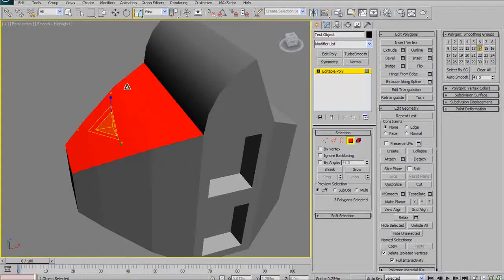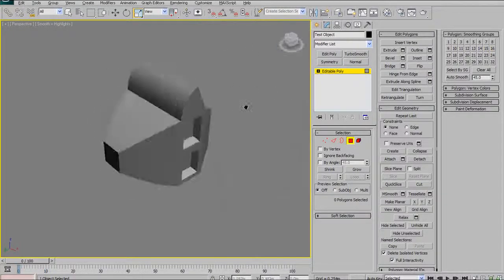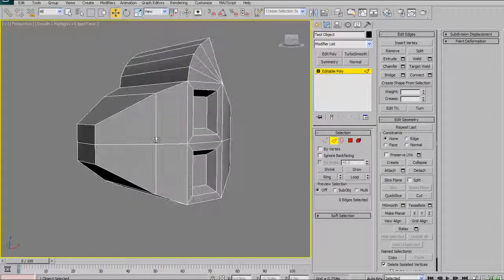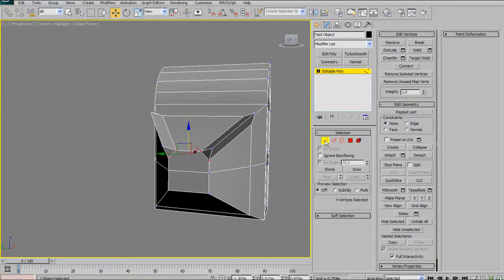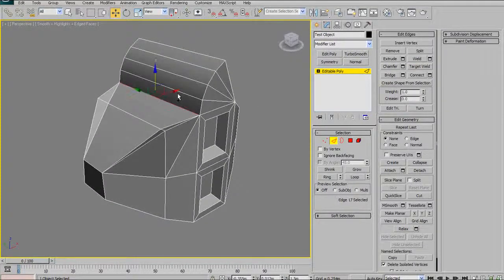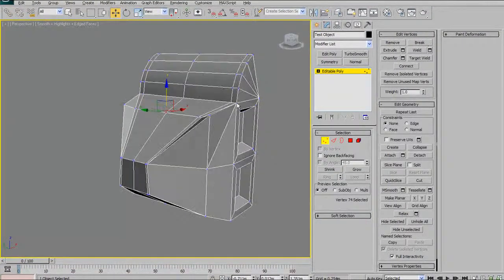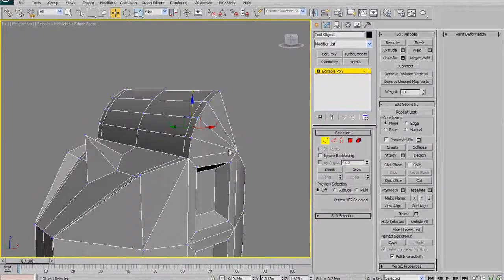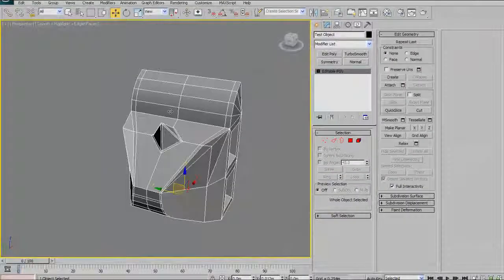Học 3DsMax - Vẽ cái TiVi - Phần 8